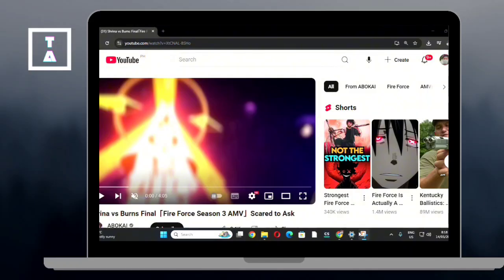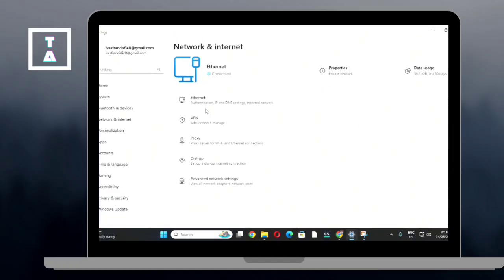How to Fix Youtube TV Buffering Problems in SECONDS!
Frustrated with YouTube TV buffering issues interrupting your viewing experience? This tutorial is here to help! We'll guide you through effective solutions to stop buffering and enjoy seamless streaming. Learn why buffering happens and how to address internet speed and device issues quickly.

📌 What You'll Learn:
✔️ Causes of YouTube TV buffering
✔️ How to enhance your internet speed
✔️ Device settings tweaks for smooth streaming
✔️ Tips for a better YouTube TV experience

Say goodbye to interruptions and enjoy your shows without hassle.